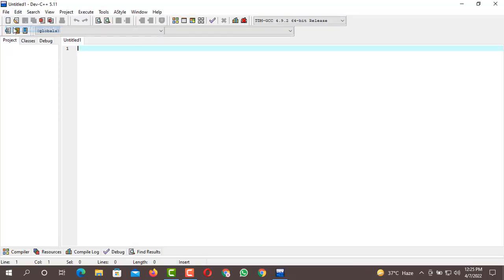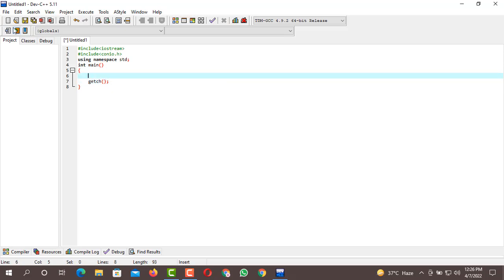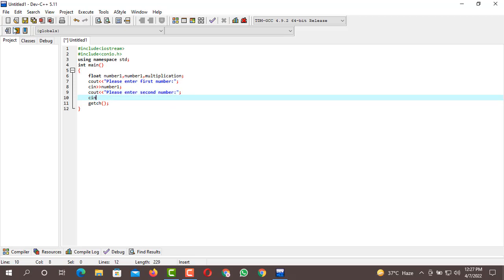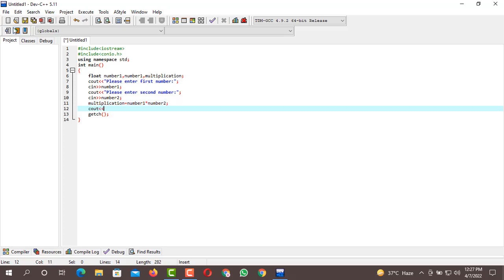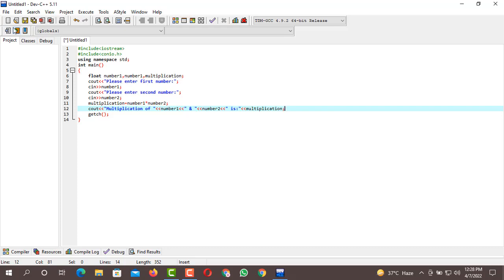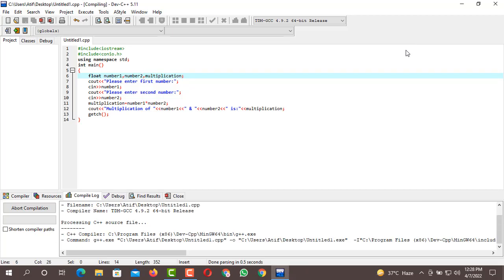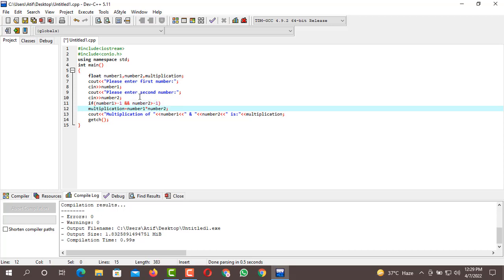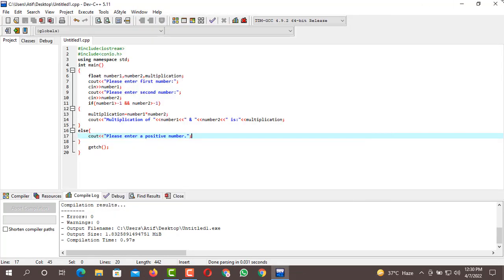Multiplication of Two numbers Using C++ | Programming Practices